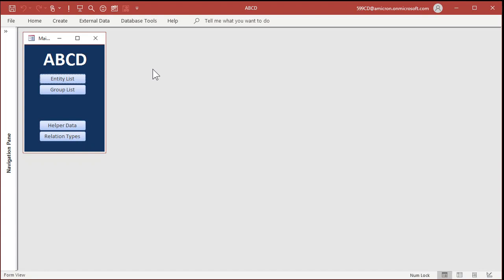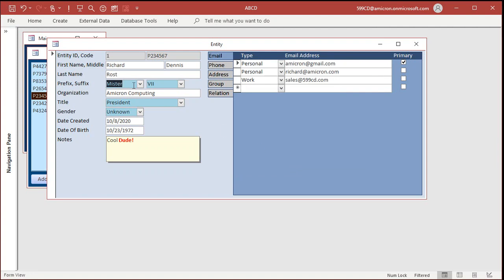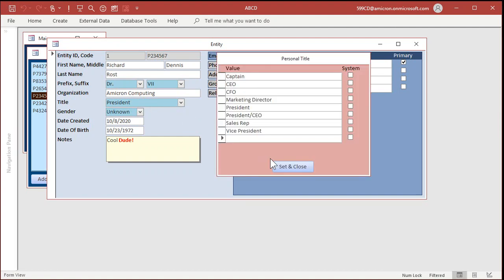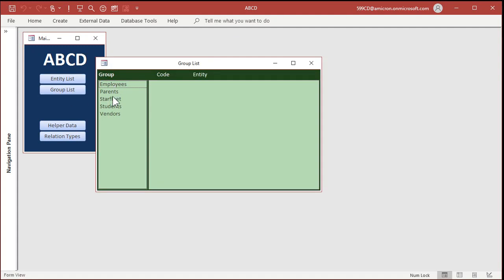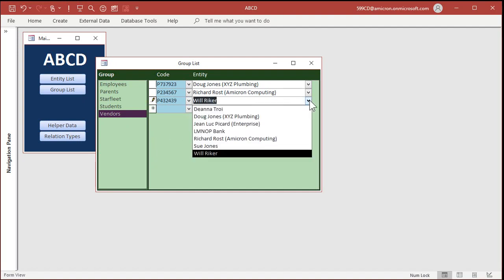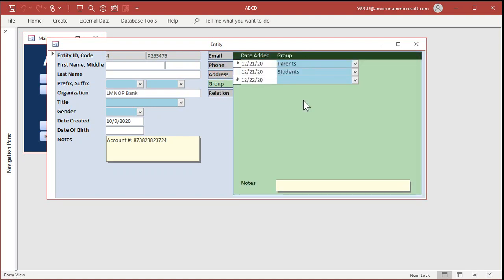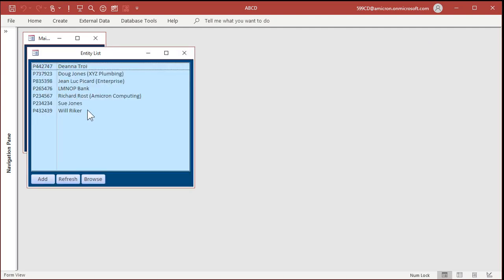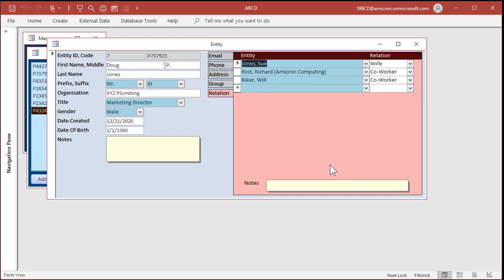Microsoft Access Business & Contact Database (ABCD) Part 2 Now Available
The Access Business & Contact Database (ABCD) is designed to be a professional, full production-quality database to cover all of your information management needs. I have been building and teaching Access databases for over 25 years. Now, I'm finally building a solid, professional database system that you can use to run your business.

ABCD Part 1 contains over three hours of video. This is the heart of the database and includes tables, forms, and everything else needed to track people and organizations/companies (Entities) which are at the heart of the database. Each person will be able to have multiple phone numbers, addresses, and email accounts associated with them. And of course, these will be properly normalized relationships. We create a Helper Data table. This will replace having dozens of small tables in your database to store things like name prefix (Mr., Mrs., Miss), suffix (Sr, Jr, III), gender, marital status, relationship type, phone number type (cell, home, work), and so on. Instead, all of this "helper" data will be stored in a single table. This will make our database more organized and keep the overall number of objects in our database to a minimum.

ABCD Part 2 continues building the Core of the database with over four additional hours of video instruction. We begin by building the HelperF form. This allows the user to double-click on any of the combo boxes using Helper data to open a form that lets them edit or add items quickly. Then that form will update the underlying combo box and send the value back to it when closed. Next we create the Helper Data Editor. We then set up Groups so we can categorize people however we choose (students, faculty, employees, parents, and so on). Each person can belong to multiple groups, and each group can contain multiple people. Finally set up Relations (parent/child, co-workers, etc.) and when you set up a relation, the system will prompt you to automatically create the reverse relationship (husband to wife, for example).

After the Core package is finished, I will be releasing new Modules on a regular basis. These will be designed so that you can pick and choose which features you want and don't want in your database. Install only what you need. Some of these will include:

Contact Management
Letter Writer (Bulk Email, Print)
Task Management
Schedule & Calendar
Importing & Tracking Leads
Orders, Quotations, Invoicing
Recurring Memberships
Employee Time Tracking
Inventory & Barcoding

Plus, the ABCD will eventually have full enhanced search capabilities, split database options, possible cloud-based data storage, and full security to lock the database down. I'll be adding these and a lot more features - pretty much everything I've covered in my classes - to the system, eventually.

I'll even be adding custom Modules for specific vertical markets like insurance (tracking clients, leads, policies), automotive (vehicle & fleet maintenance), schools (students, attendance, grades), budgeting, and lots more.